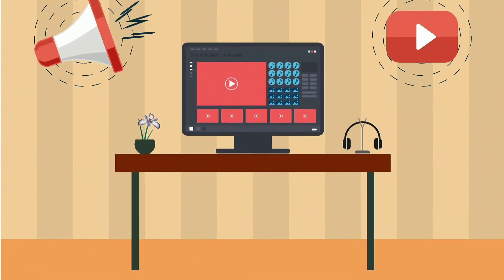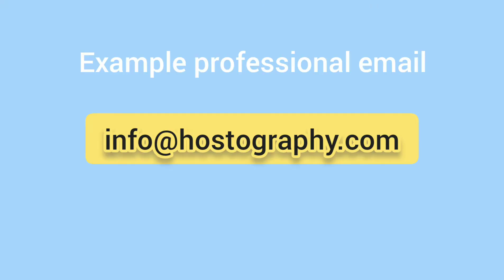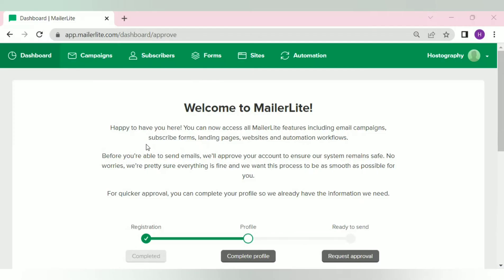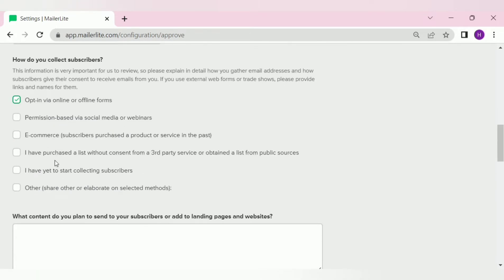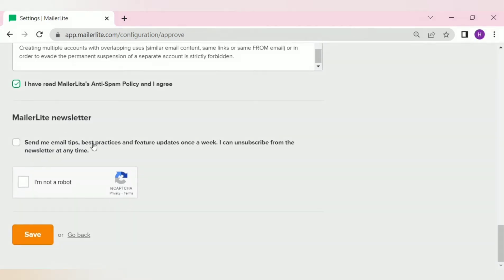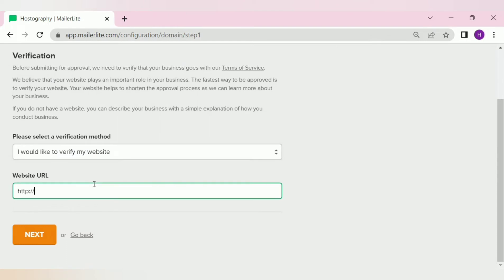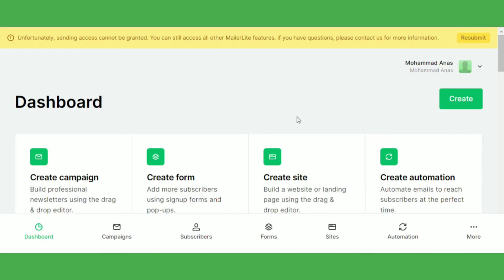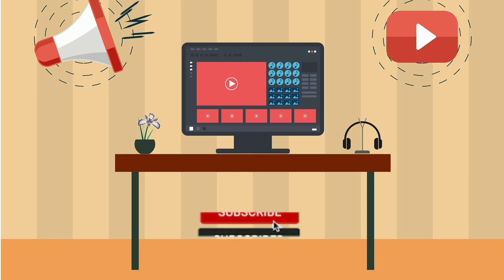How to Get Mailerlite Account Approval in 2025 - The Fast, Easy, and Safe Method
Want to get approval of your Mailerlite Account? There is a very fast, easy and safe method available for that. Watch this complete video and follow along to get mailerlite approval.

☑ Watched the video
☐ Liked?